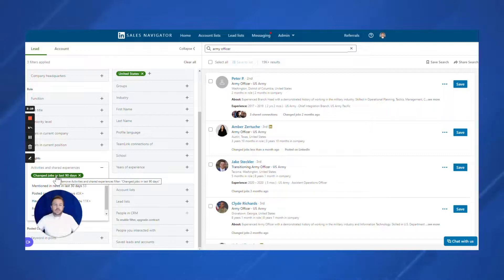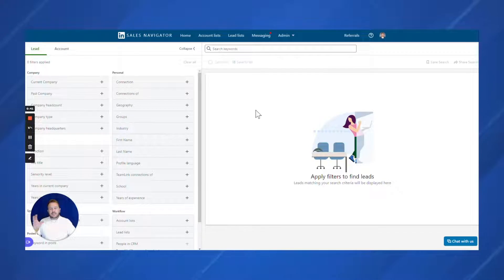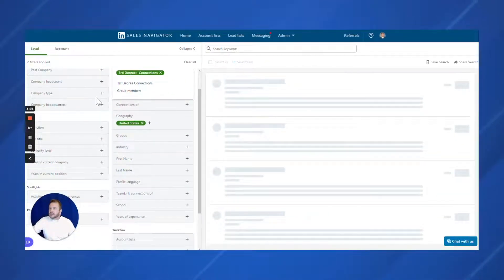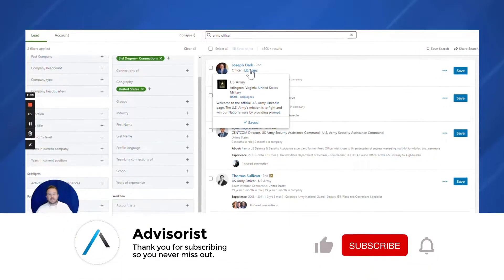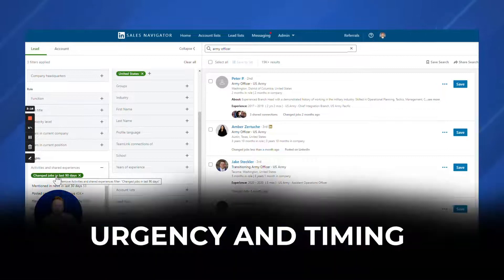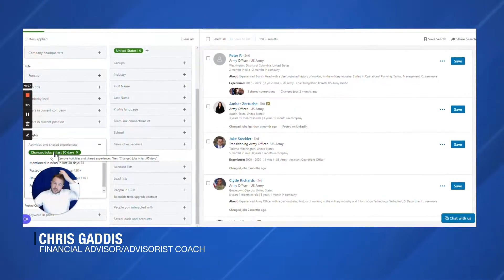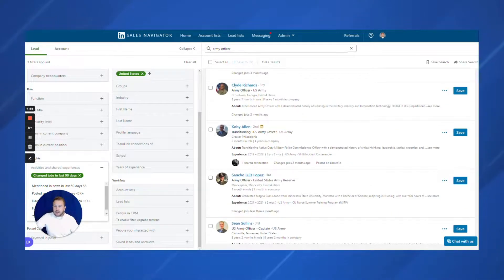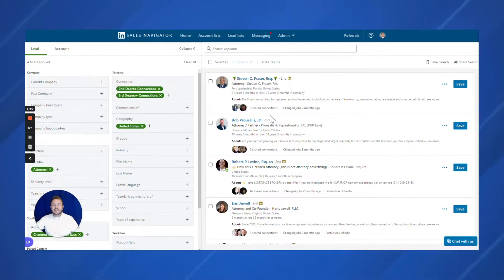Creating Urgency on Linkedin for Financial Advisors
Financial Advisors interesting in understanding the psychology behind sales should always invest time investigating their clients and understanding prospects' motivations.

In this video, I break down the importance of using urgency in your copywrite and then show you how to find the prospects who might need your help sooner than later.

In fact, these high network prospects need your help now! So, don't waste time.

0:00 - Introduction to Creating Urgency on Linkedin for Financial Advisors
1:11 - Sales Navigator Connections on LinkedIn for Financial Advisors
3:32 - Why Urgency Matters in Sales

Discover FREE Appointment Generation Tips & Tools Weekly With the Virtual Advisor Power Hour - Lead Gen, Emails, Scripts, Closing

🥩 100% Meat - No Filler Content

Join 3,500+ advisors registered weekly

🚫 No Recruiting
🚫 No Games
🚫 No Hype

📈 Just ROI Focused training to help you 2X your business, and get back 100 days a year 🏝